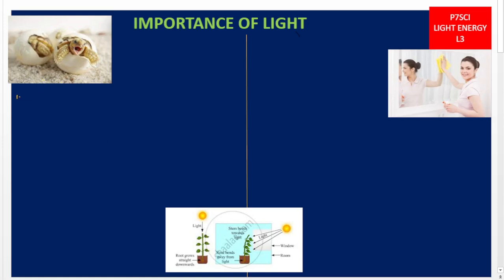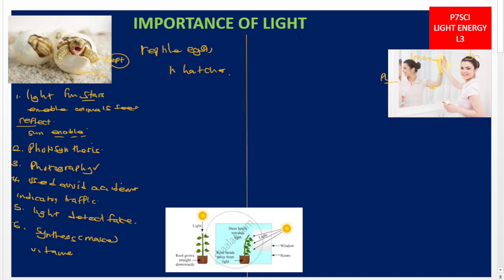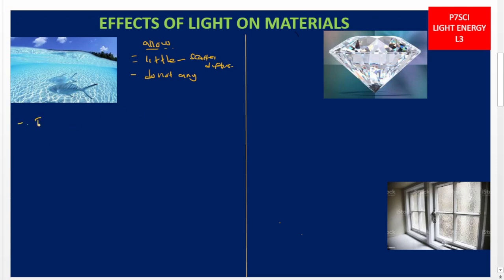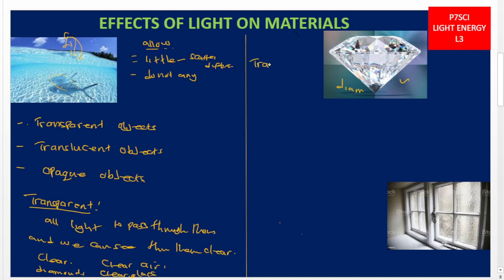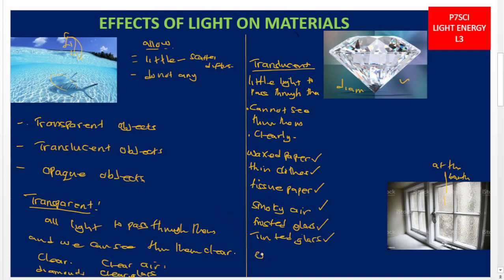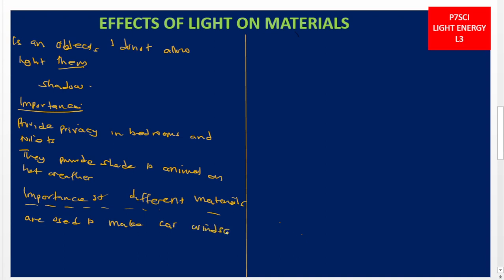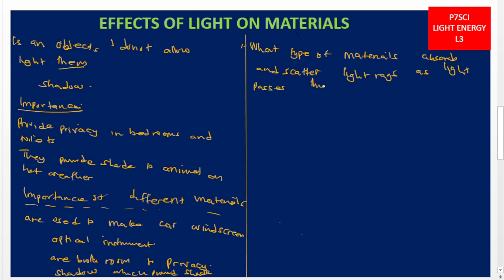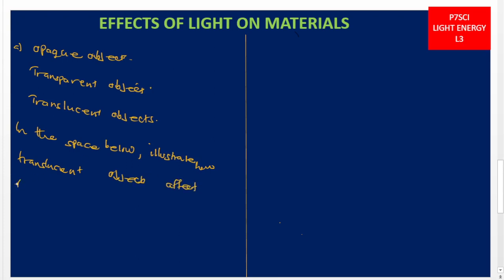Primary seven (p7) science notes importance of light lesson 3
primary seven science notes  importance of light lesson 3